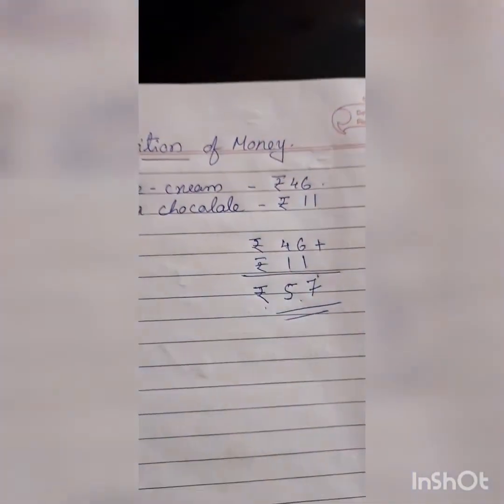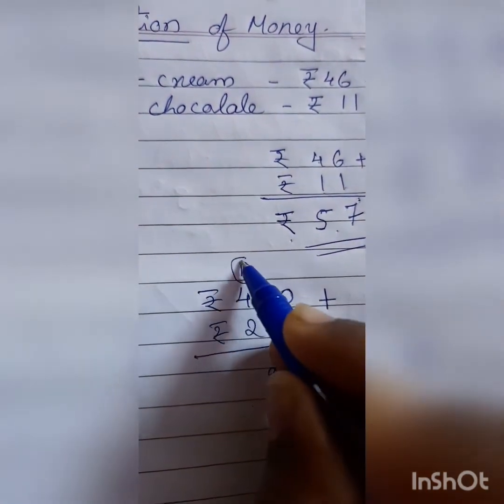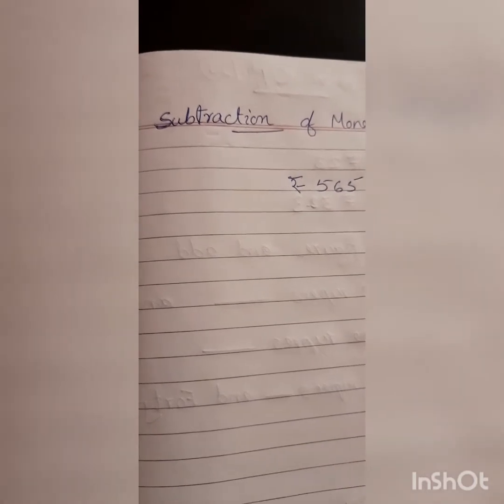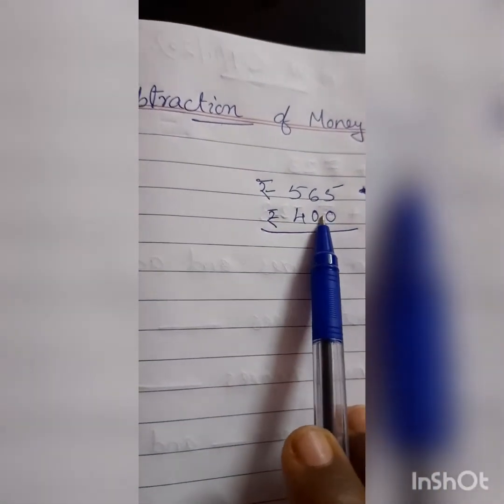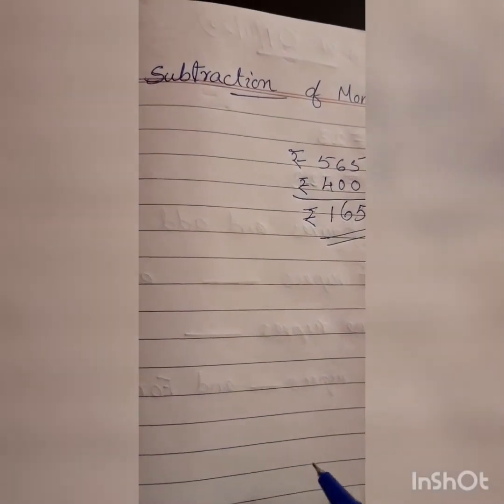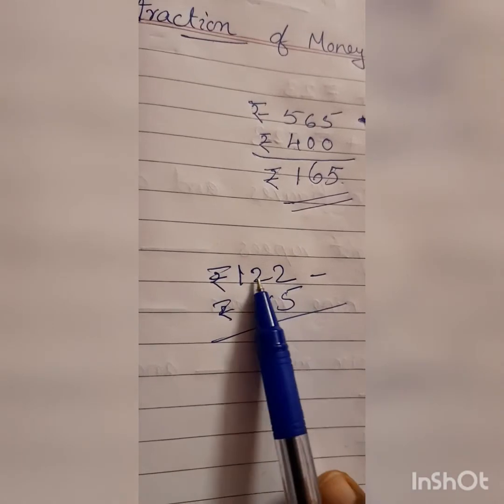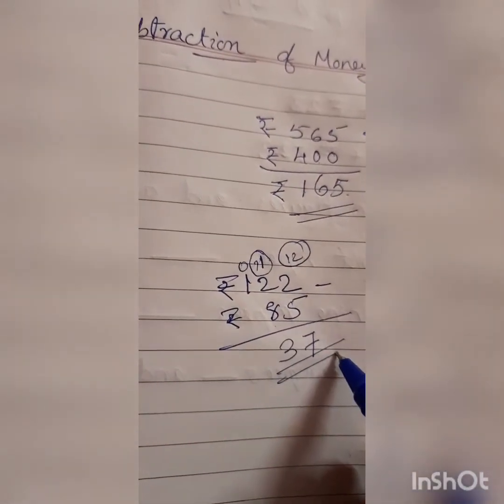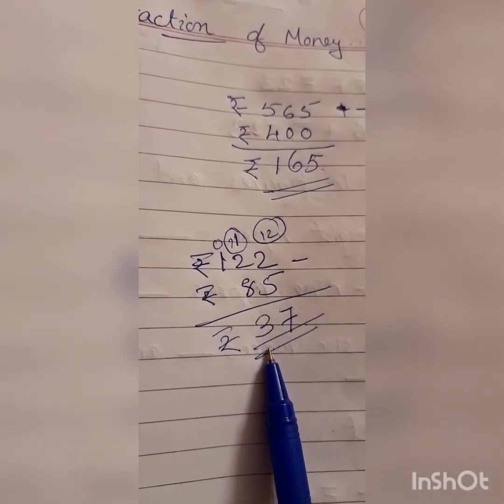money addition and subtraction